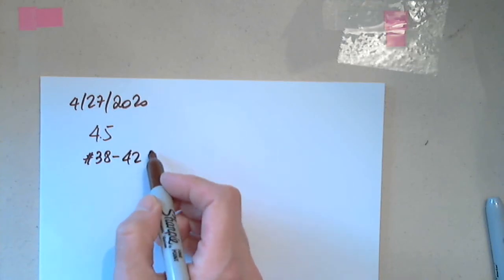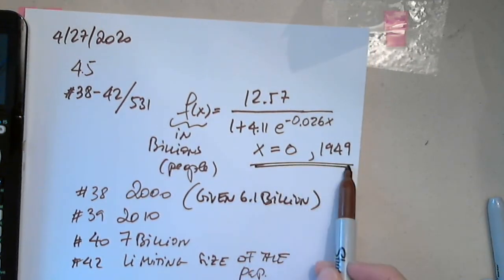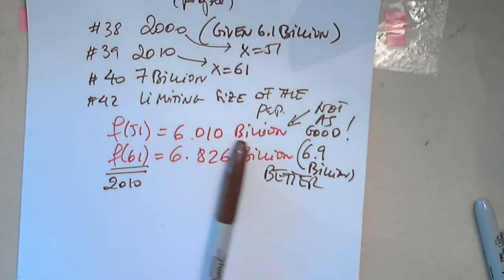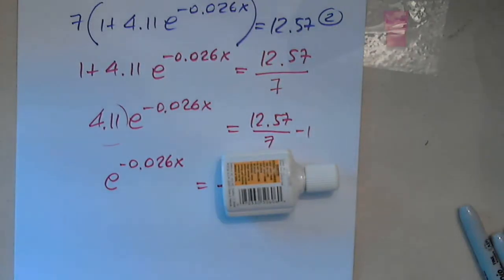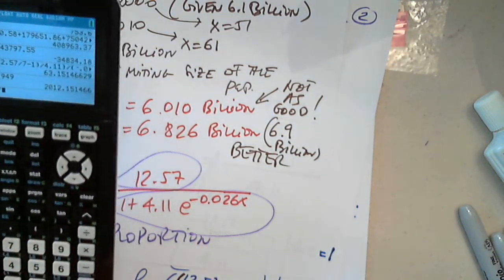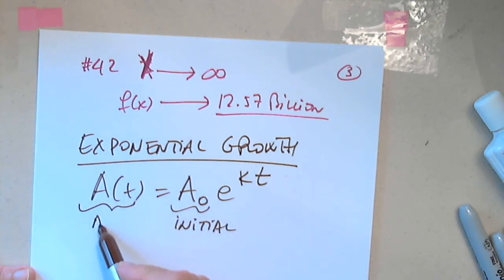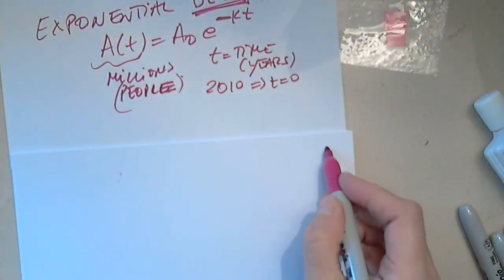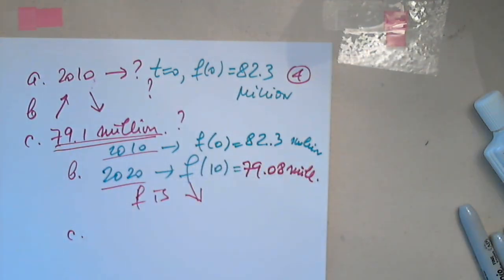MAT 137 351 SECTIONS 4.5 - 5.1 PART 1 APRIL 27